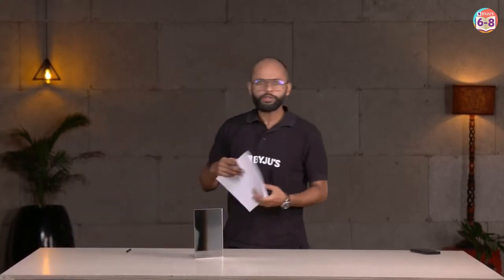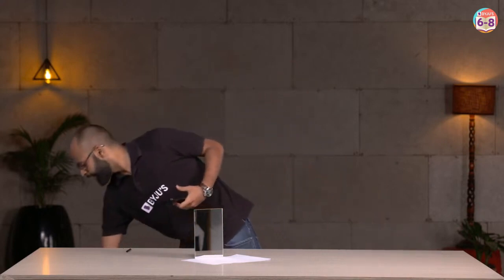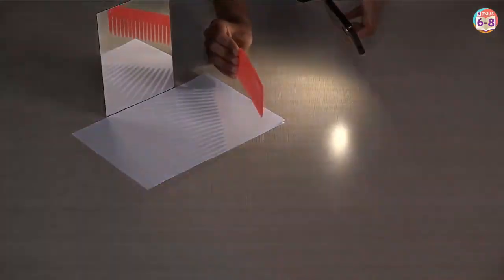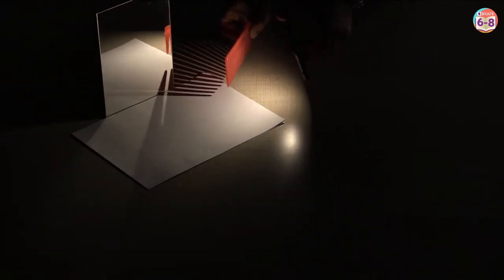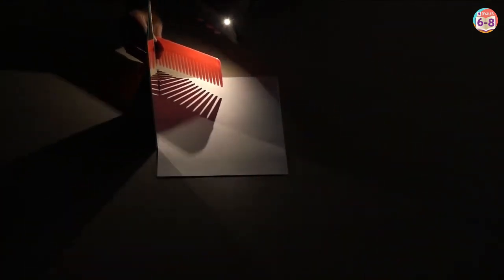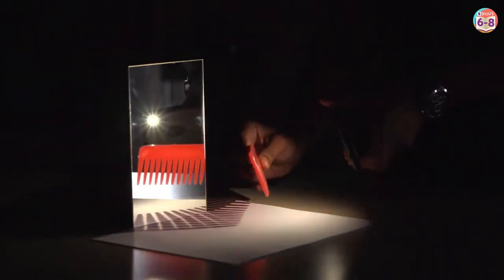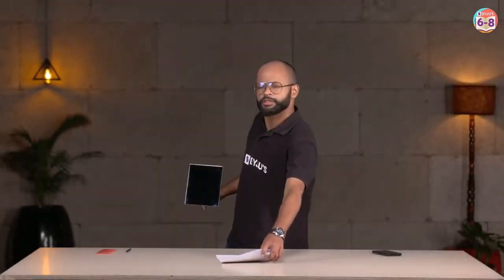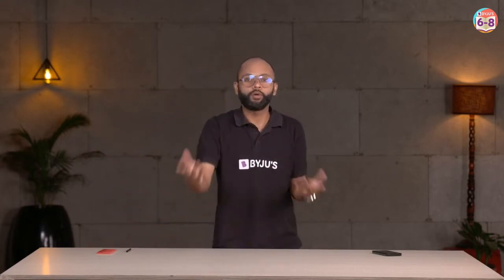Light, Shadows and Reflections | NCERT Activity - Mirrors and Reflection | Class 6 | Science BYJU'S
Hello Students!!!
"In today's class, we look at the activity in the NCERT text book relating to mirrors and reflections from the chapter ""Light, Shadows and Reflections"".

Grade: 6
Subject: Science, Physics
Chapter: 11
Key Topic: NCERT Activity"